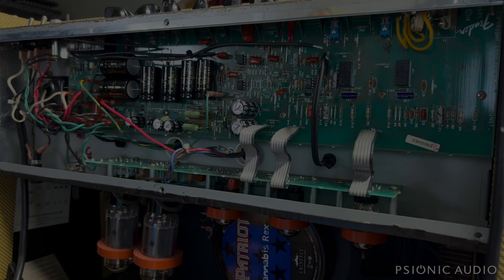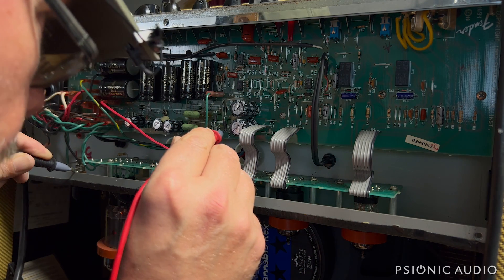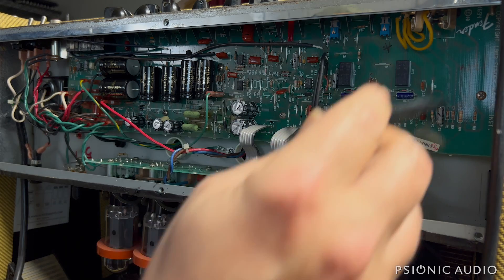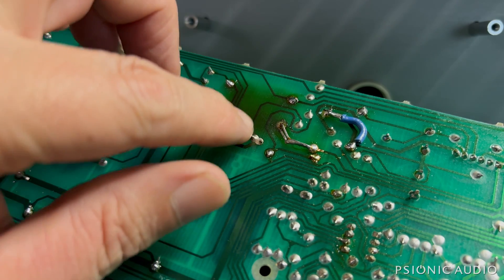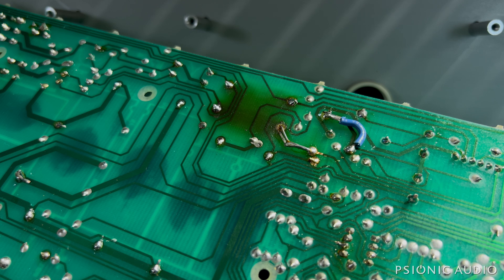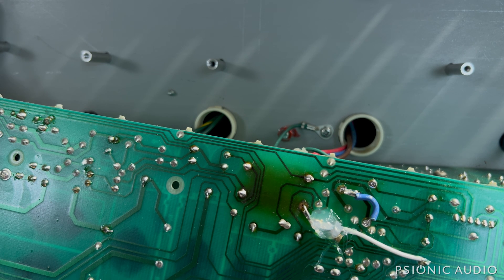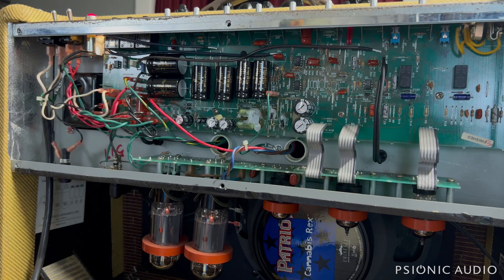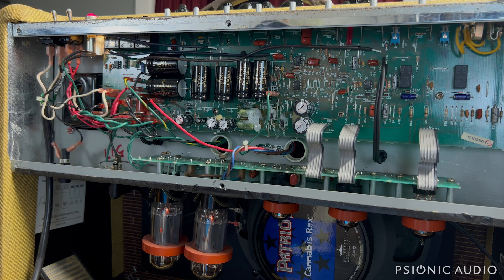Blues Deluxe "Won't Leave the Drive Channel"